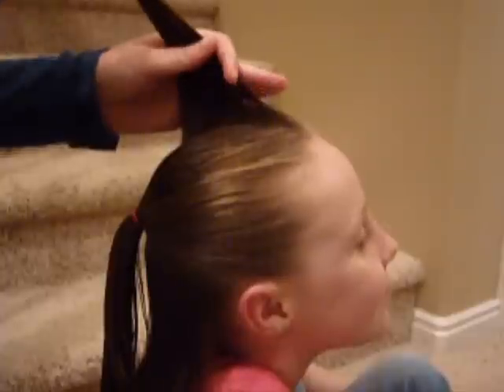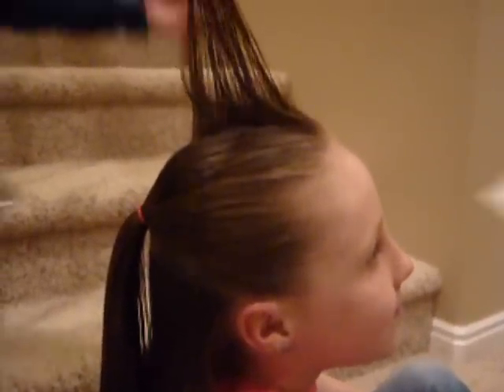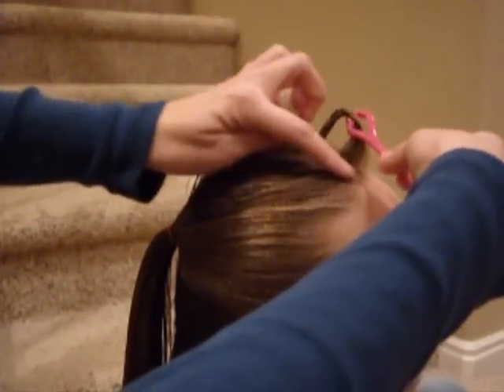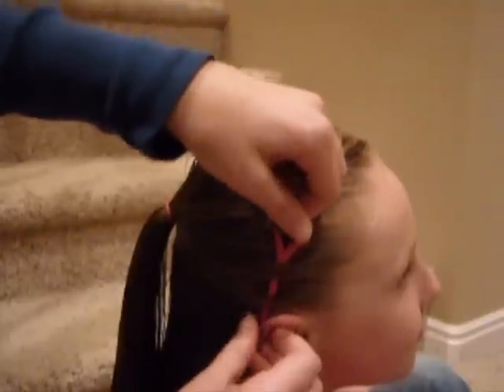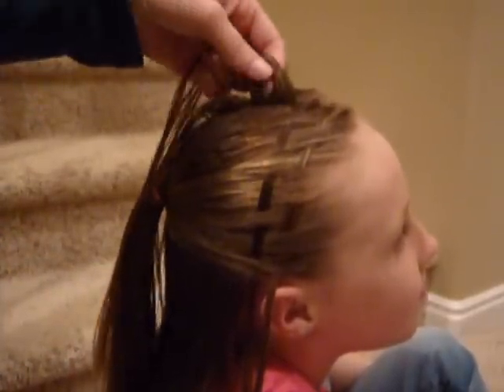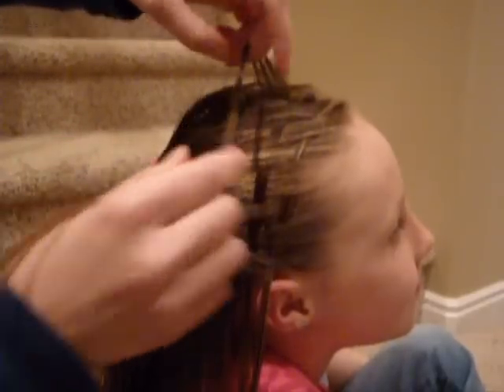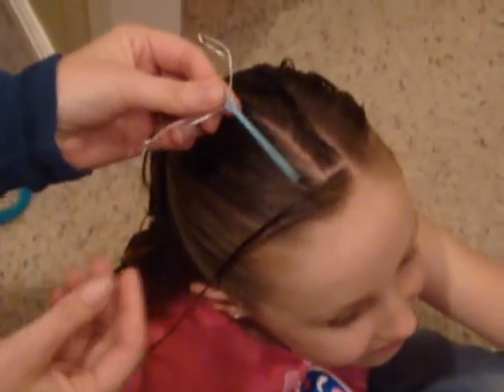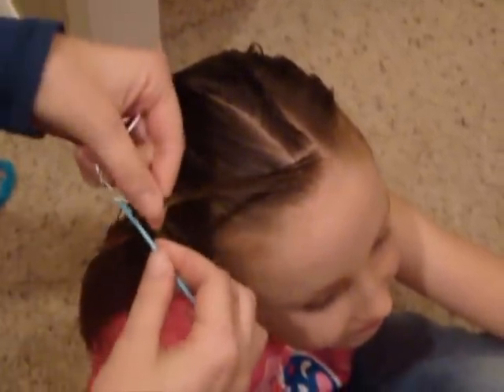Basket Weave Hairstyle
This is a cute and unique hair style for girls.  Perfect for a special occasion.

The "design weaver toolkit" used in this hairstyle can be found